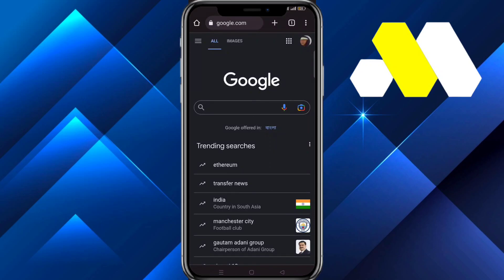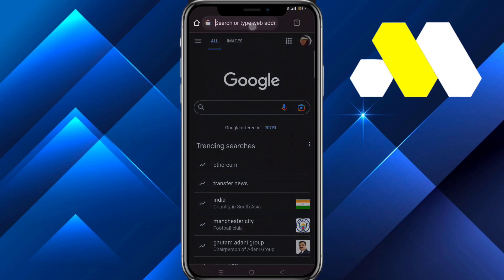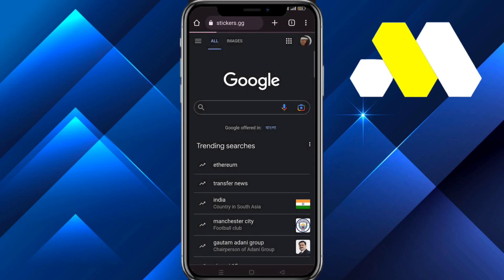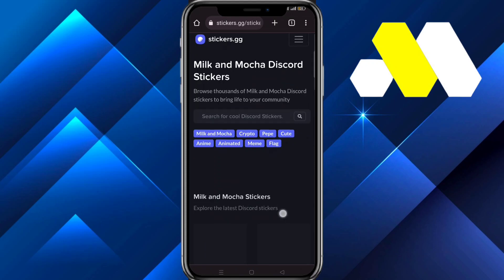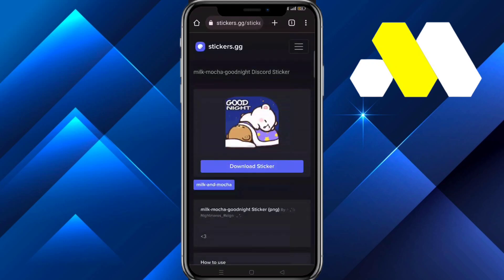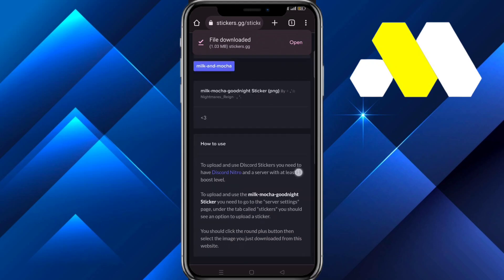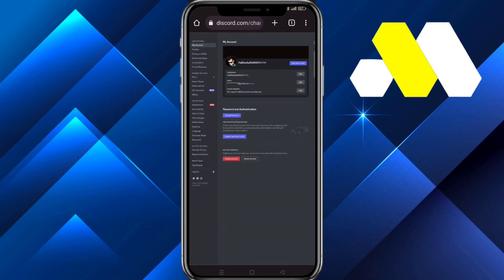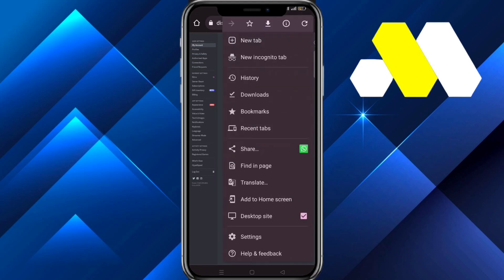How To Add Stickers On Discord Mobile (Easy)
How To Add Stickers On Discord Mobile